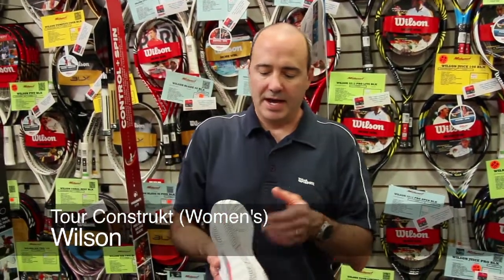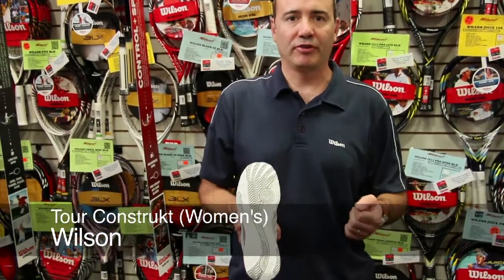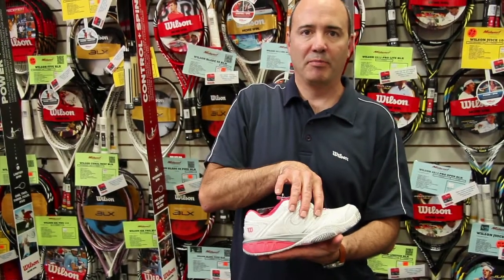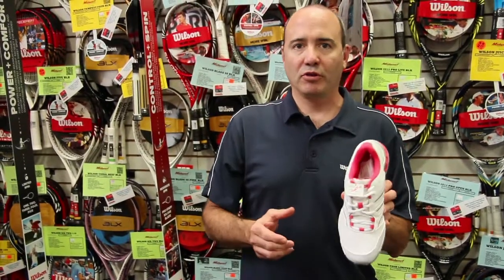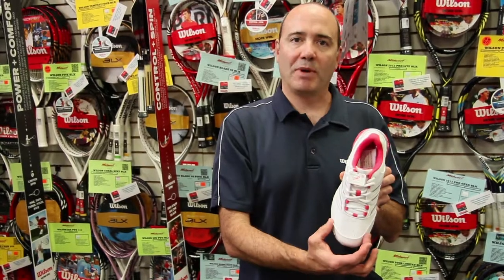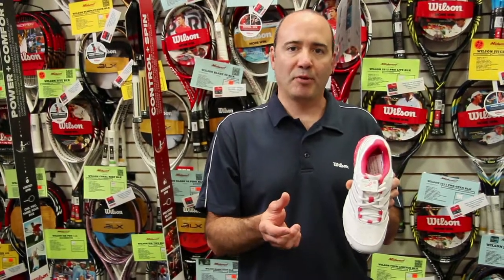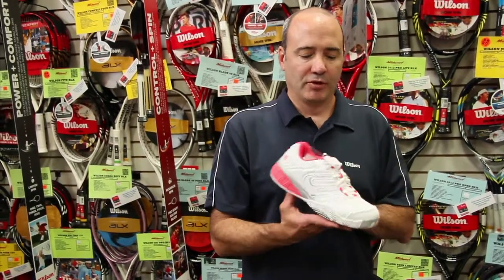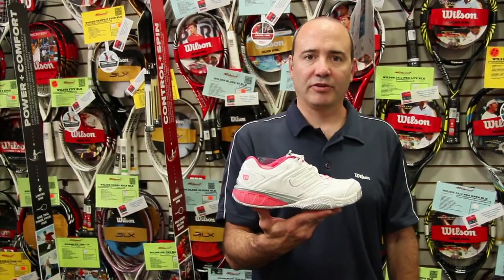Midwest Sports Product Overview: Wilson Construkt (Women's)